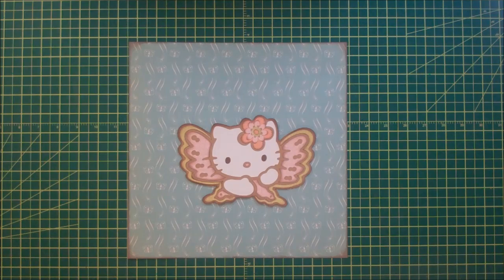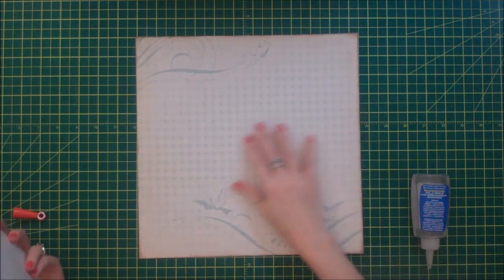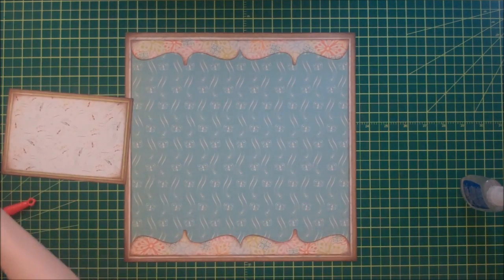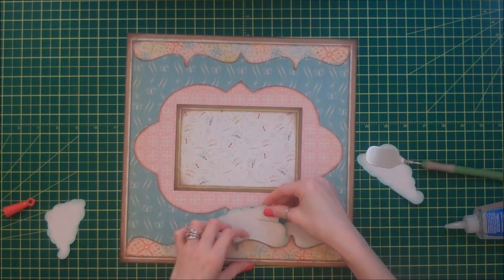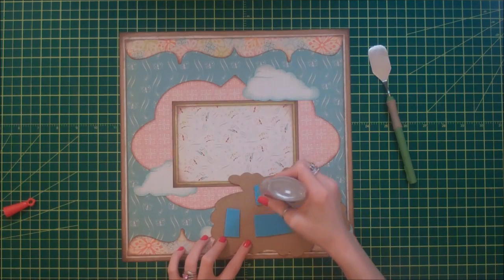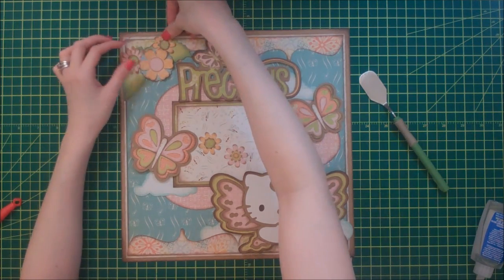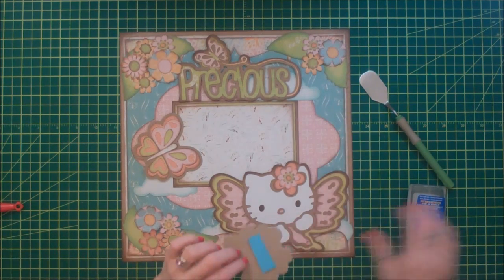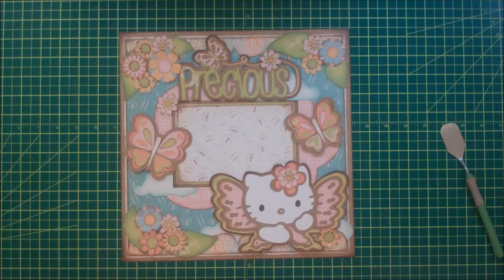Faith Abigail Designs - Hello Kitty Butterfly Scrapbook Layout